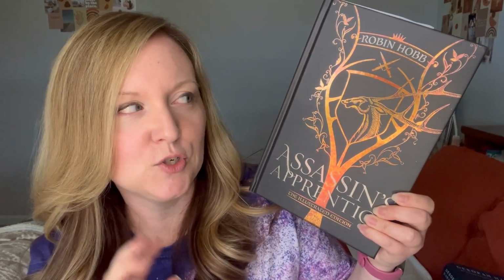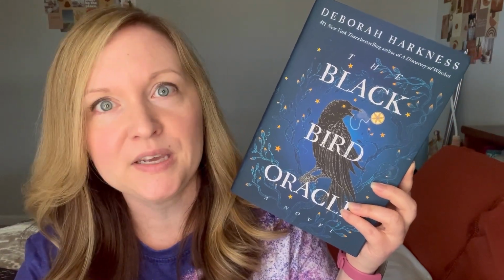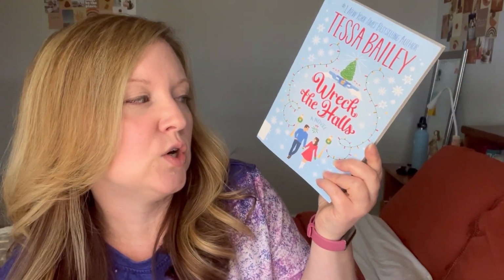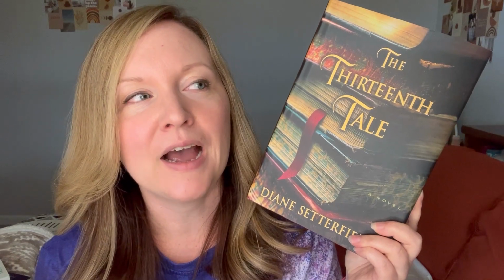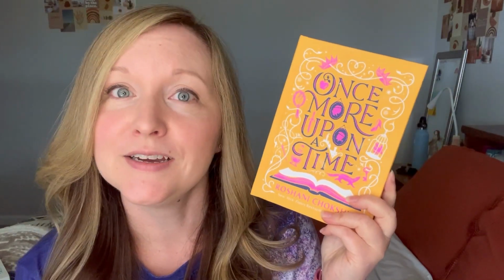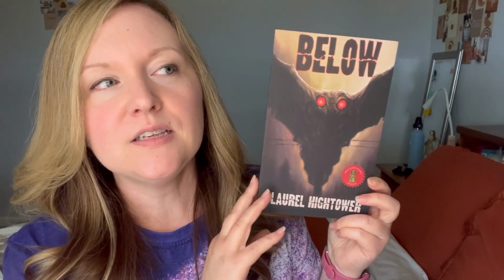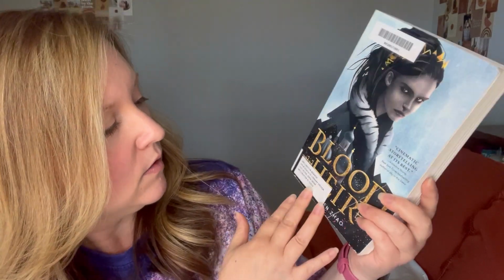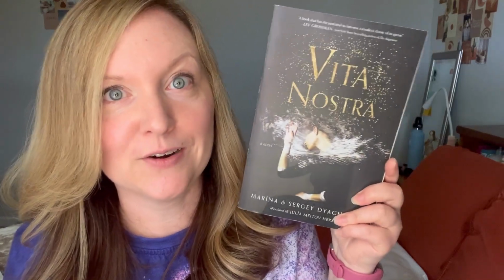Book Haul! // bookchara August 2024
You asked for it! This is my most recent book haul. I'm so excited about each and every book on this stack. Thank you to everyone who either gifted me a book or inspired these purchases with their own book recommendations. My reading experience is enhanced by this community and our shared love of books. So very very thankful for you!

Booktubers mentioned: @Bookables @PageswithPaige @astarreads4214 @pastorytime2683 @TooManyHeathers @noellesunday @JanAgaton @CoverswithCassidy